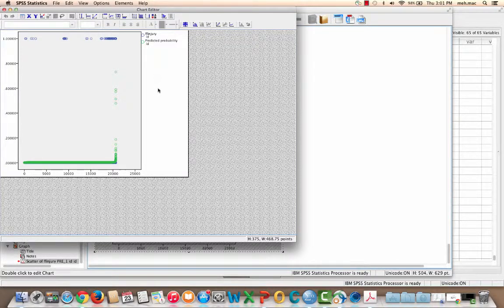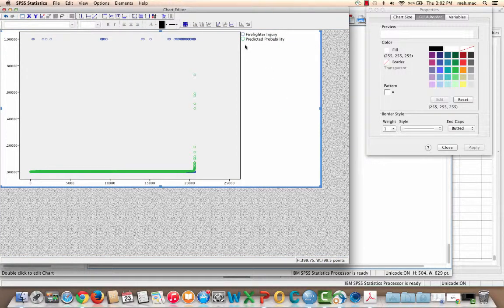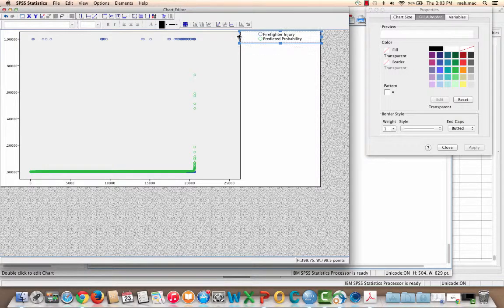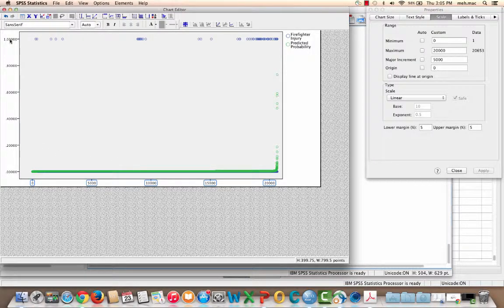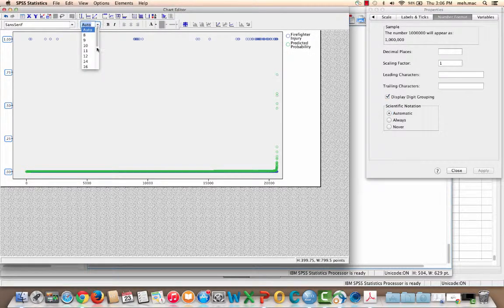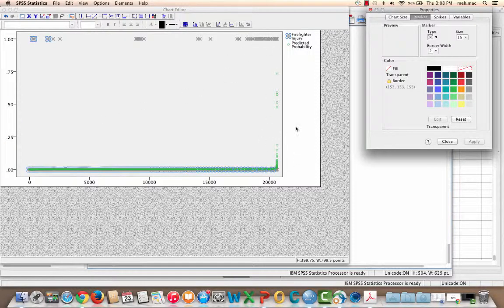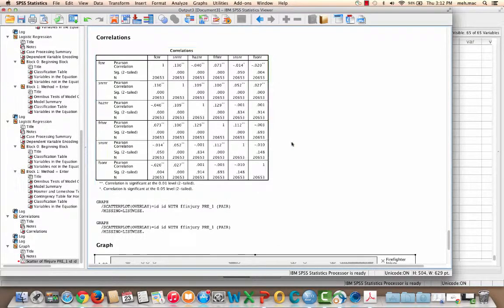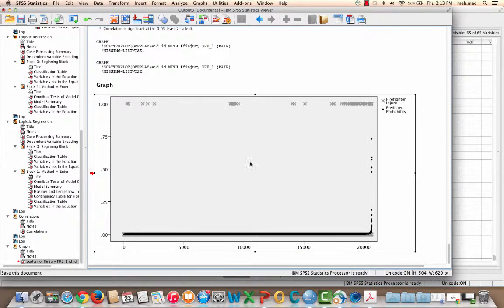pols6123-lesson207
Formating plot of functional form